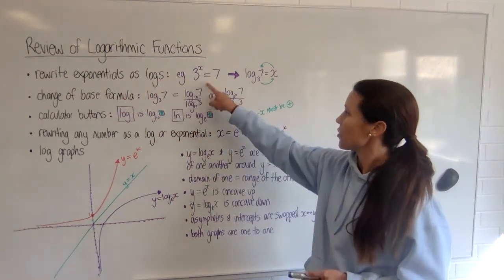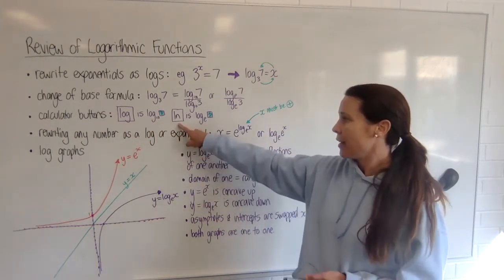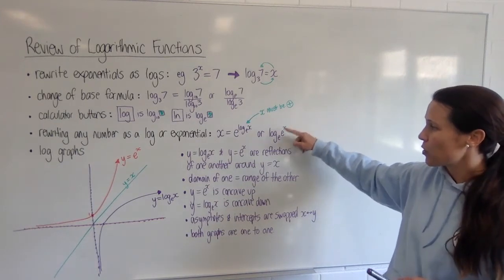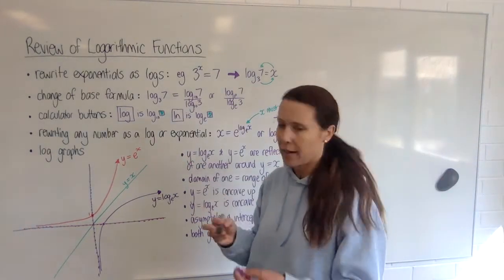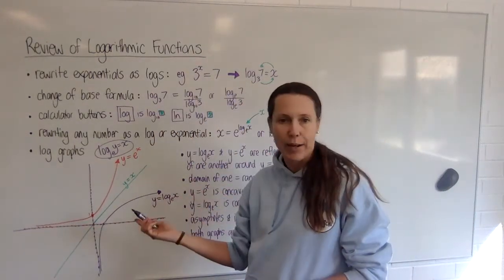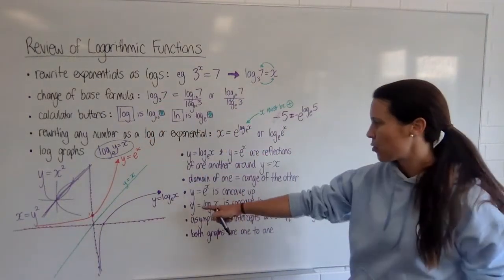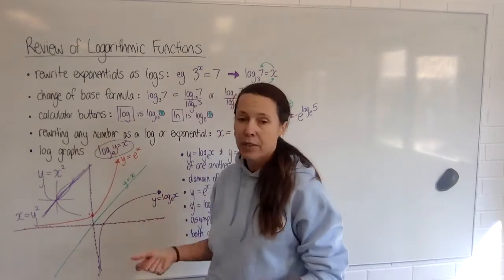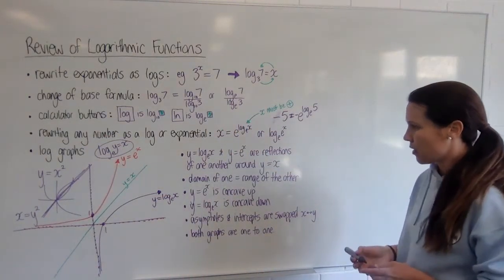Review of Logarithmic Functions